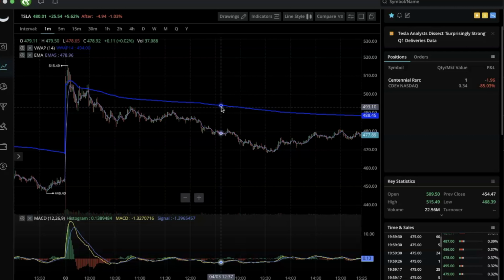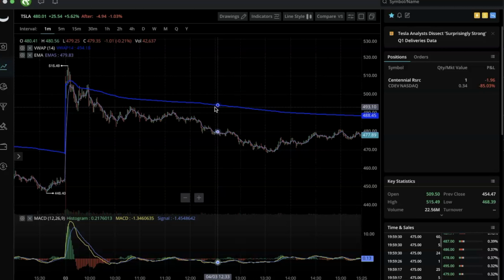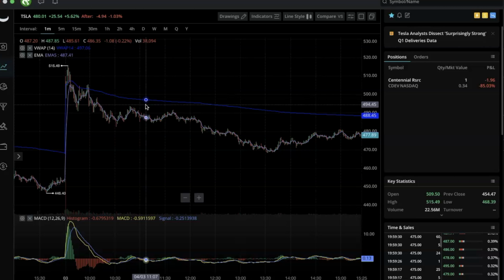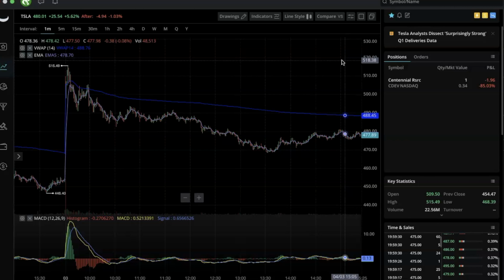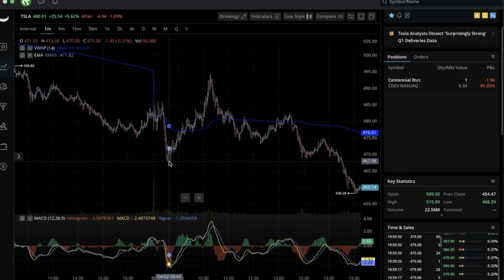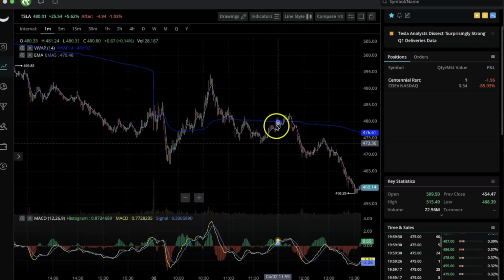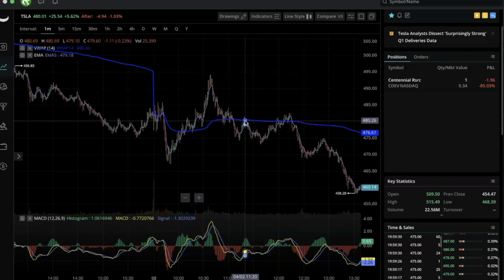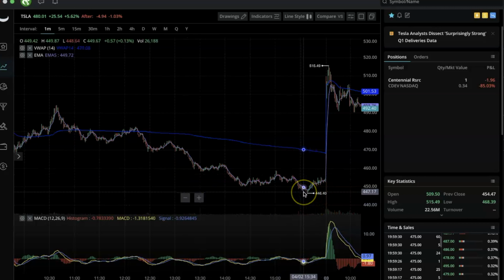How we use the VWAP indicator to day trade successfully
$$$$ Here is a video explaining why here at BetterBull we love to use the VWAP indicator and how we use it to help us make money!